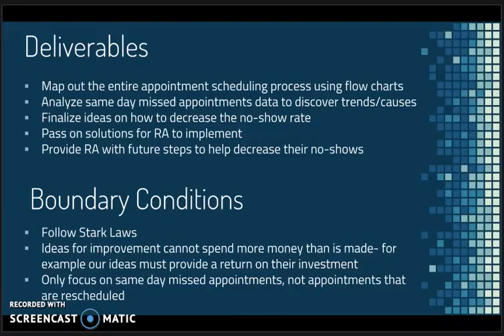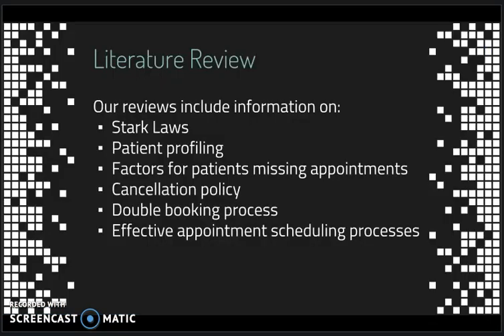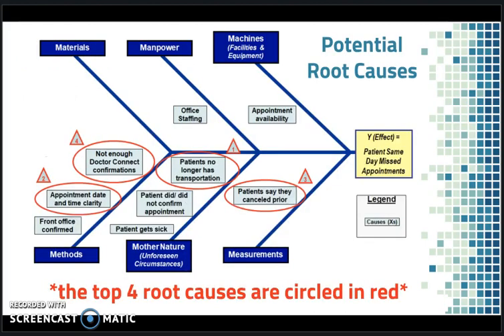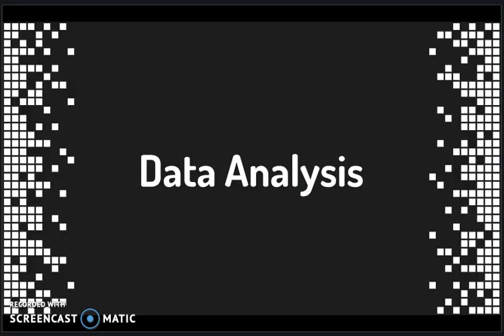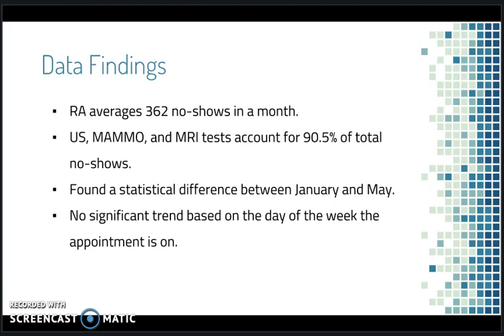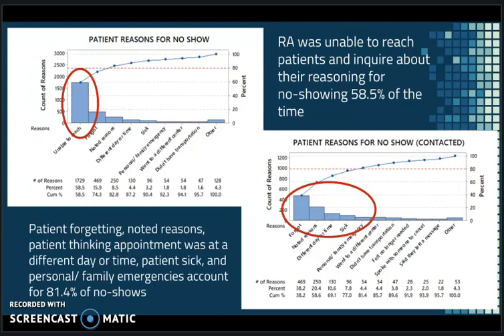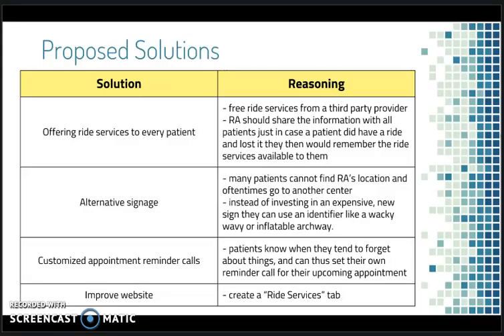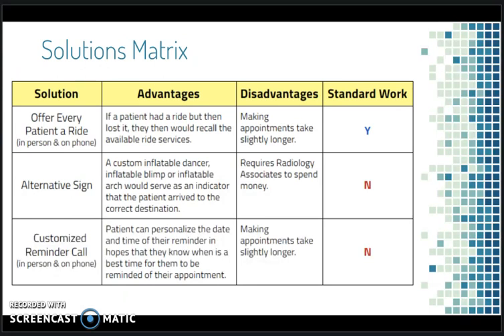Senior Project 2.0 Final